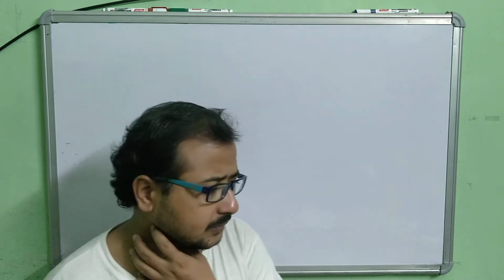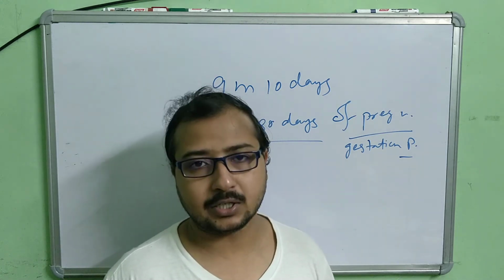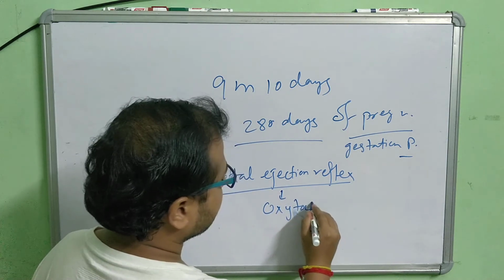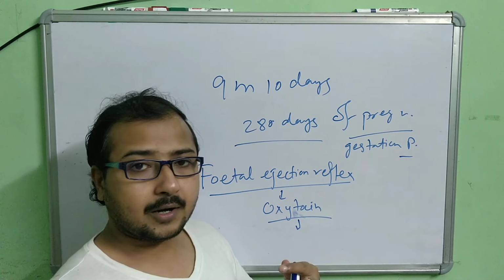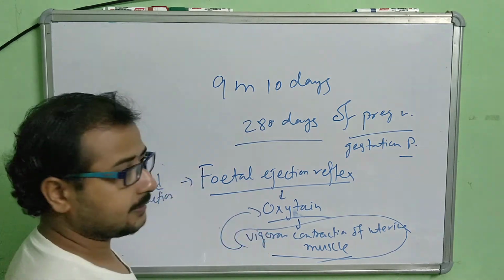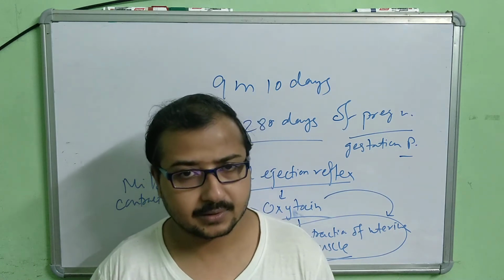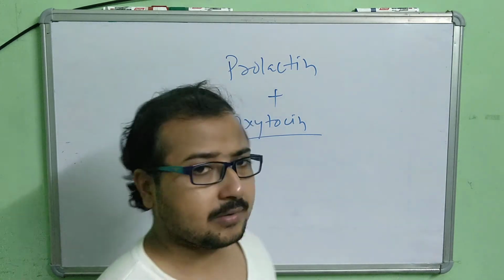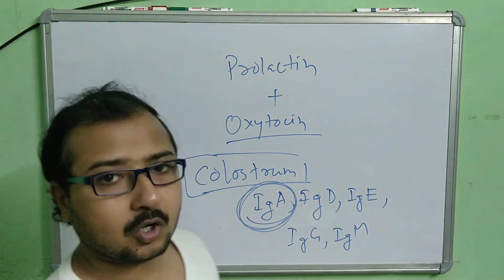Human Reproduction - Part VIII - Class XII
Parturition and Lactation